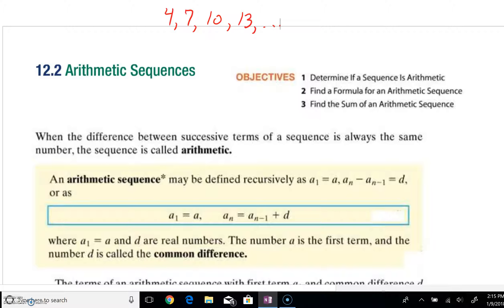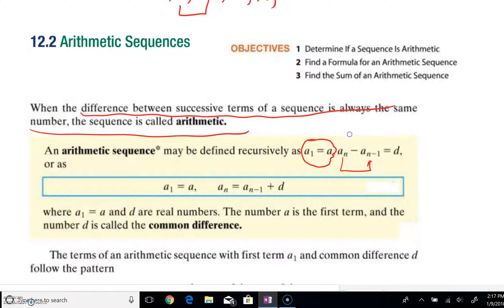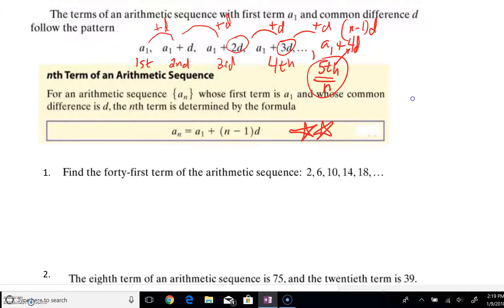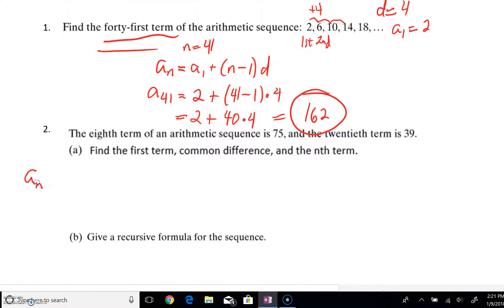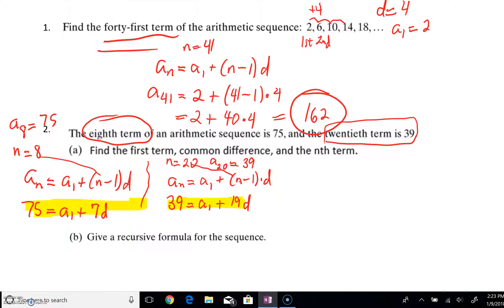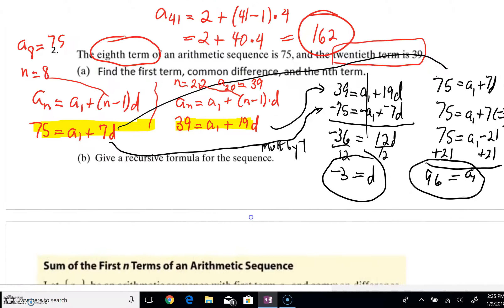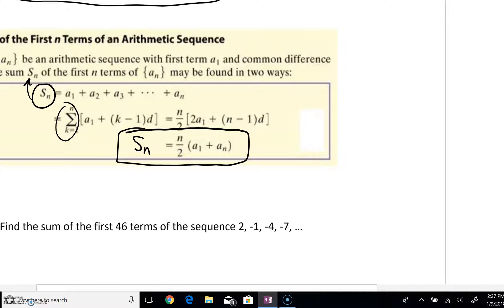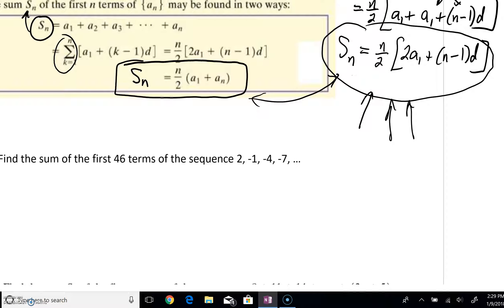AMA 12 2 part1